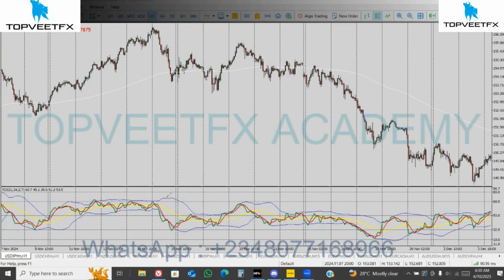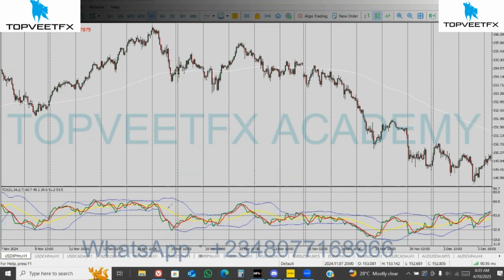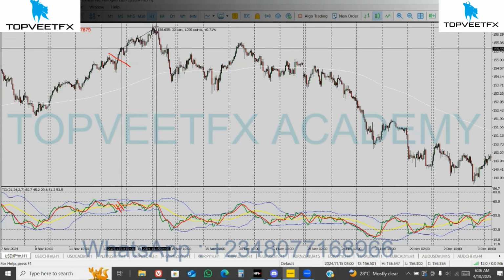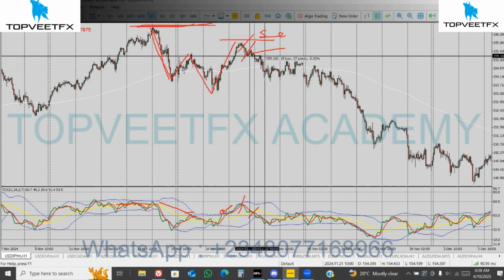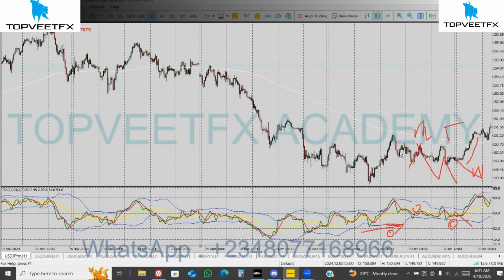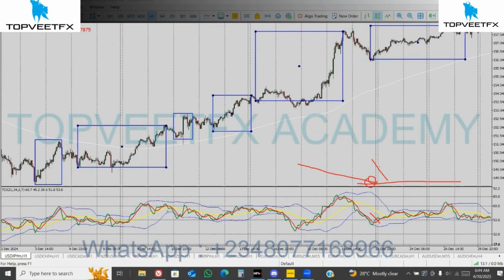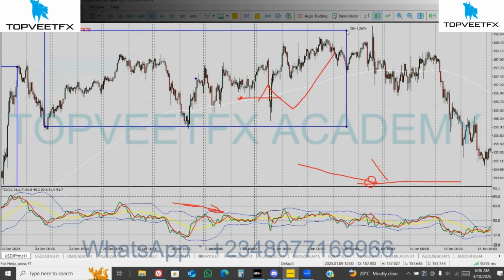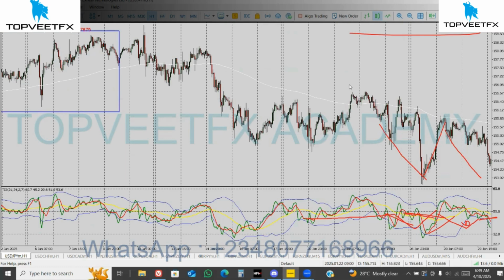Utilizing Price Action and the Trader Dynamic Index (TDI) for trade entries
Master Precise Trade Entries with Price Action & TDI! 🎯📈

Learn how to combine price action with the Trader Dynamic Index (TDI) for high-probability trade entries! This strategy helps you read market behavior and time your entries with confidence. Perfect for serious forex traders!

1.

2. Download MT5 and link your broker to MT5

3. Fund your account and start taking trades from my telegram channel back to back .

For fast access to my telegram channel copy the link to your web browser then join